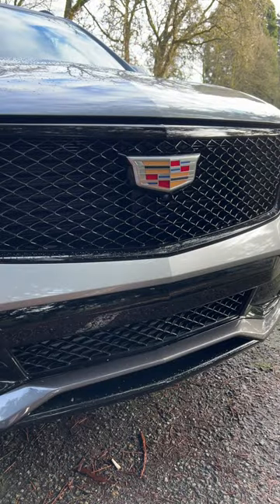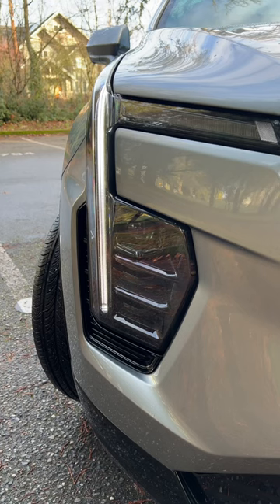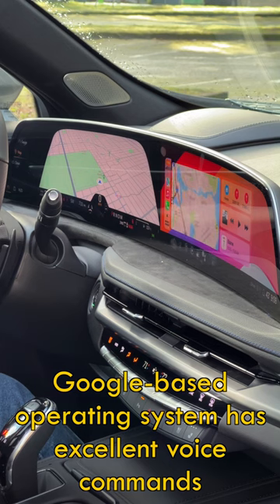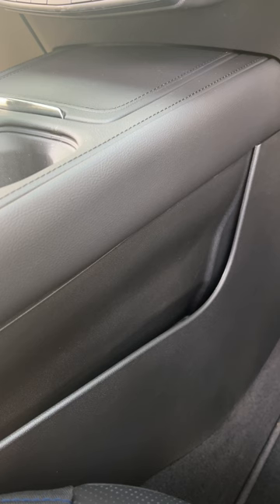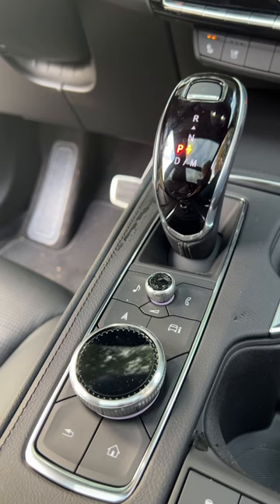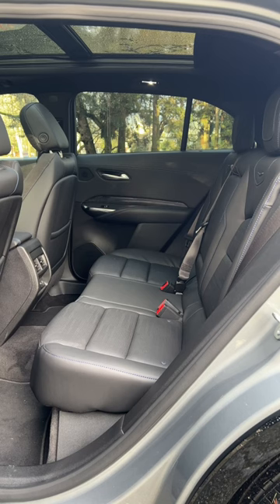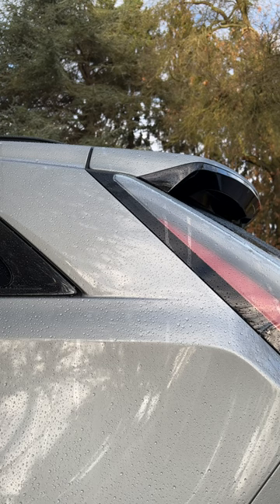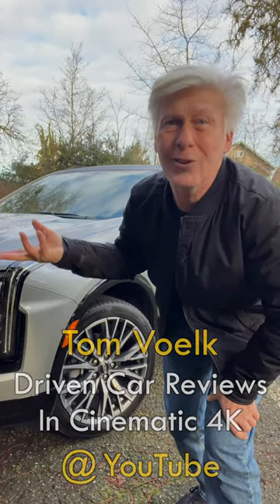2024 Cadillac XT4 Gets An Upgrade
Here's a Quick Spin look at the refreshed 2024 Cadillac XT4 Sport AWD. For the full cinematic video, check out the full review. It goes into depth on the new 33-inch display plucked from EV sister Lyriq. But good to see Cadillac give the XT4 more "Standard of the World" style.